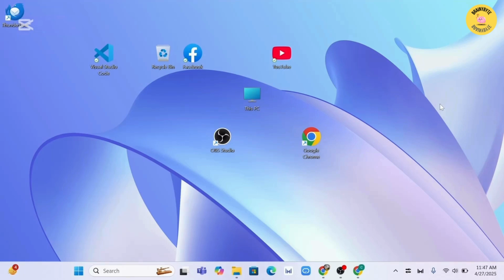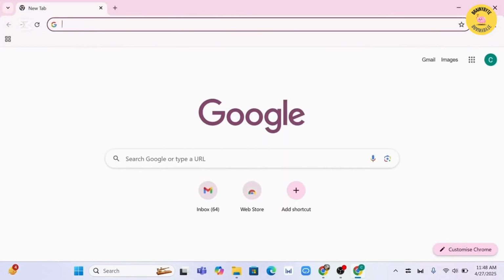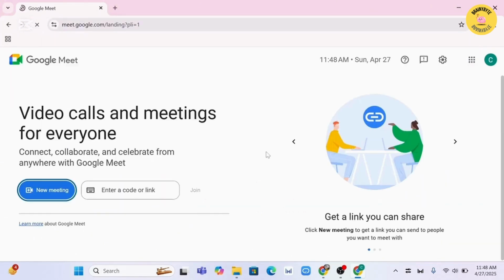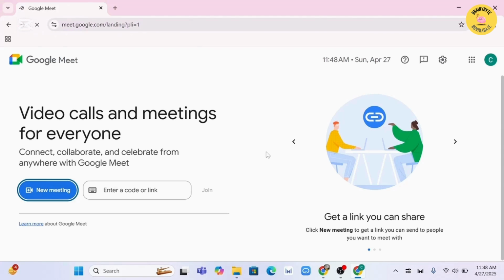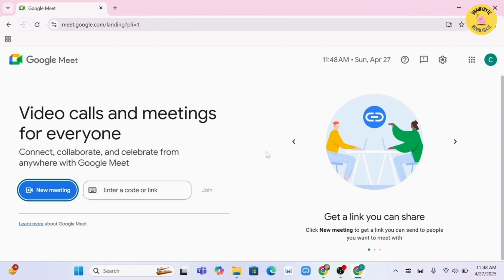How to Mirror Camera on Google Meet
Want to mirror your camera on Google Meet for a more natural video conferencing experience? This video will guide you through the steps on how to mirror your camera in Google Meet quickly and easily. Whether you're asking, "How do I mirror my camera on Google Meet?" or just want to adjust your video settings, this tutorial has you covered. Learn how to flip your camera view and enhance your virtual meetings. Watch now to see how you can mirror your camera on Google Meet today!

Timestamps:
00:00 How to Mirror Camera on Google Meet
00:06 How Do I Mirror My Camera on Google Meet?